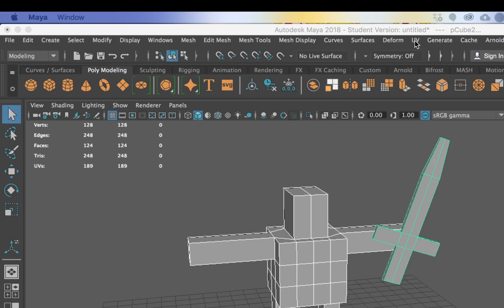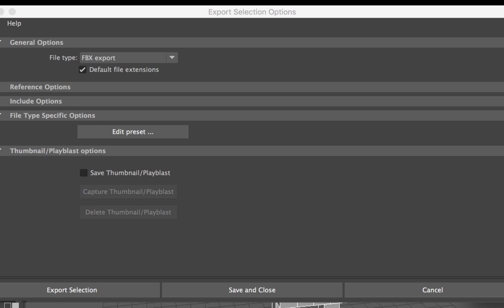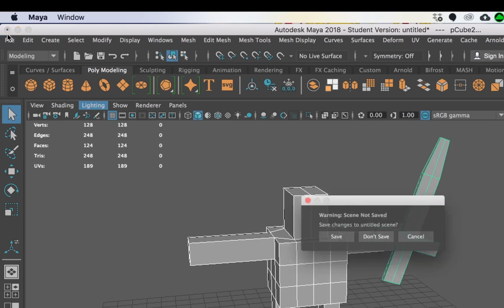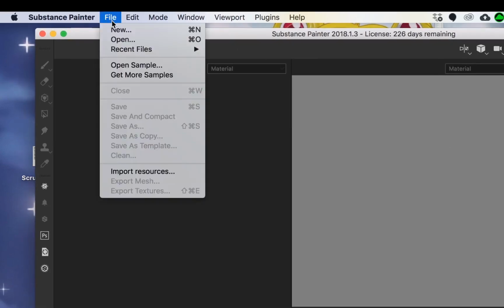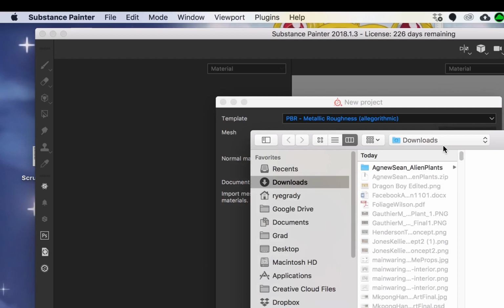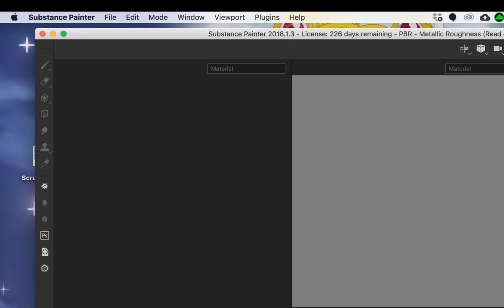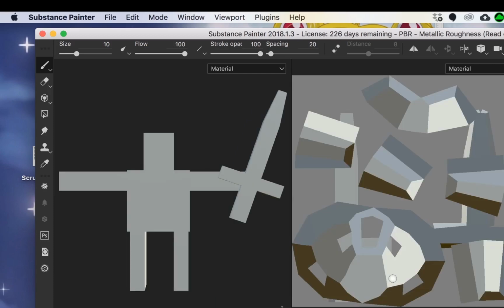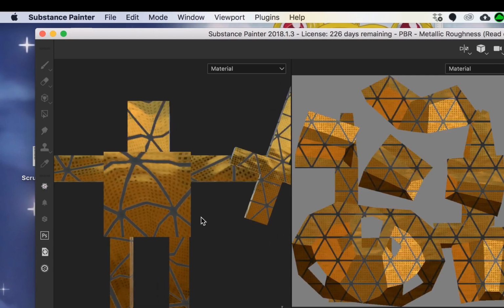Exporting as a FBX in Maya To Substance Painter (Rough)